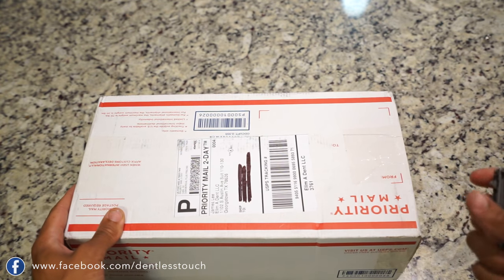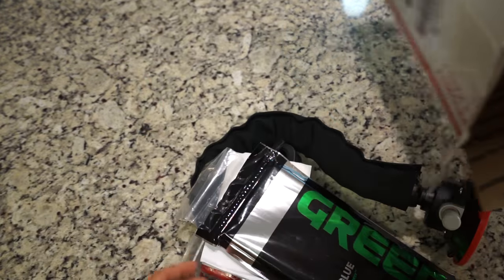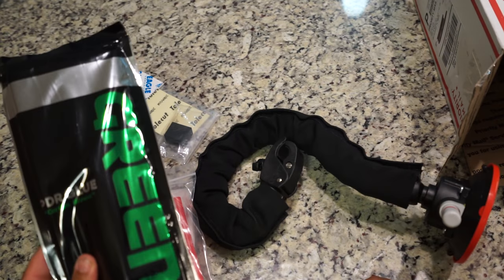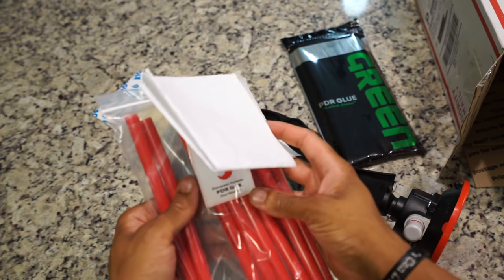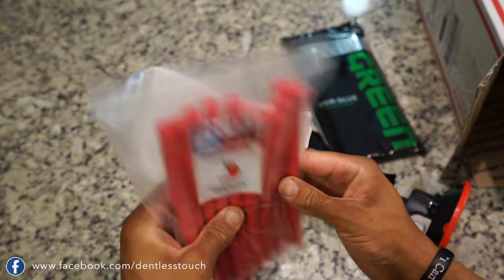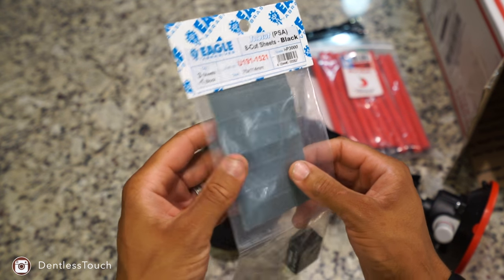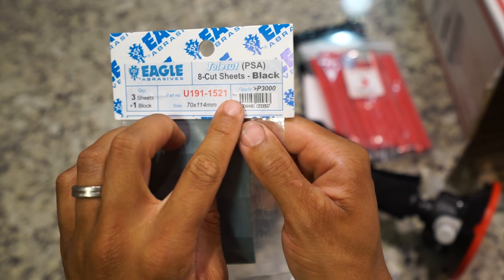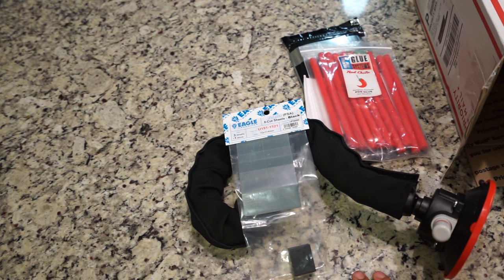Inside the dent Vlog #002 | New Tools | Quick Hail Estimate